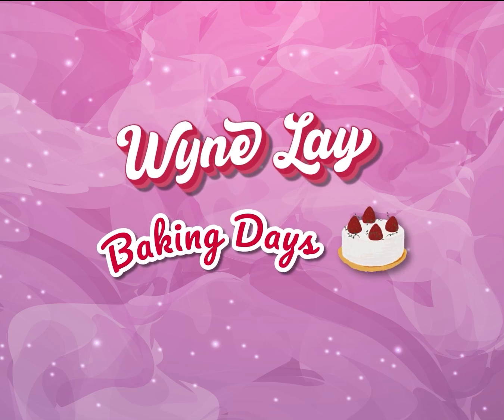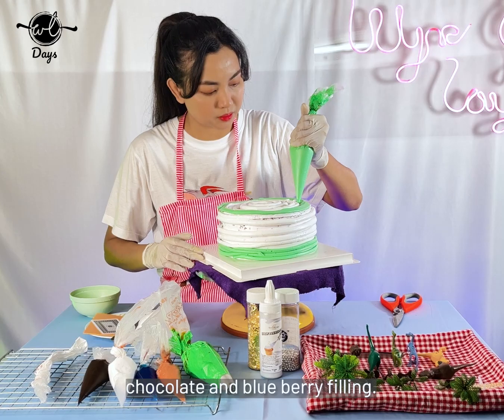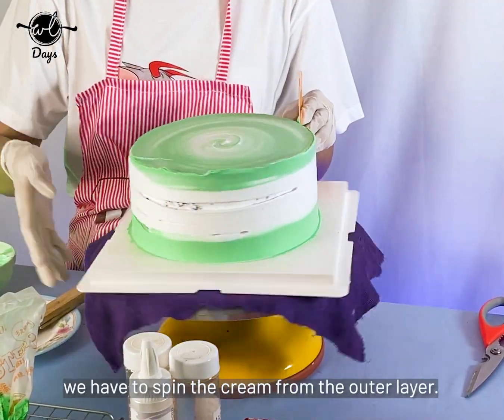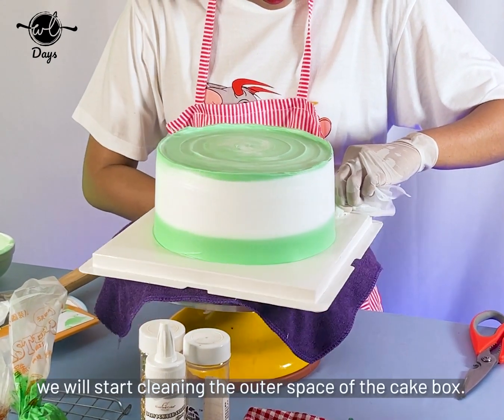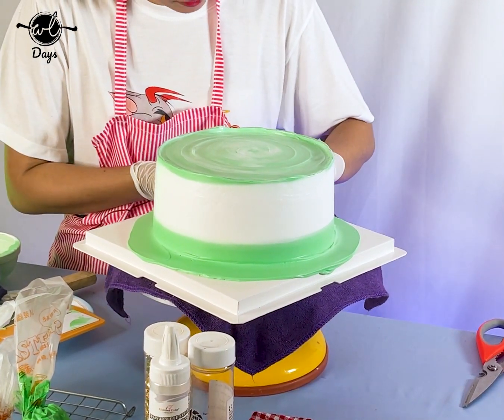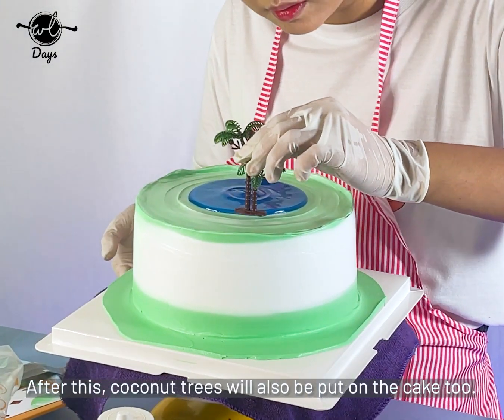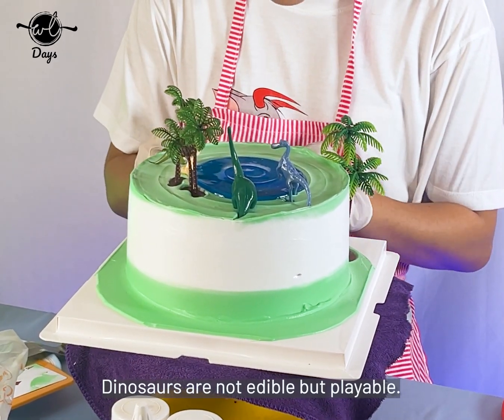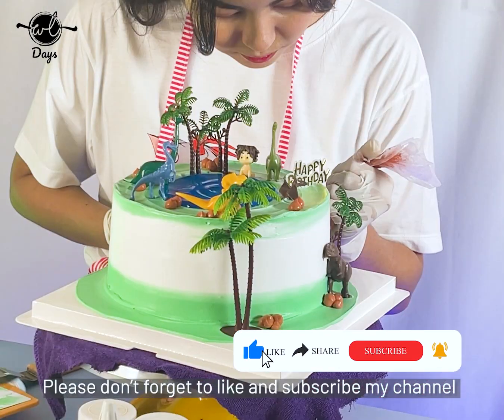Baking Days (Ep 2)- Wyne Lay Making Dinosaur Cake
Welcome From Wyne Lay Days Program!
Are you ready for Baking?? Here is my baking days Episode-2. You will see how i decorate a wonderful Dinosaur Cake.